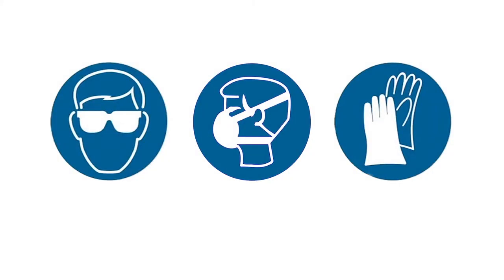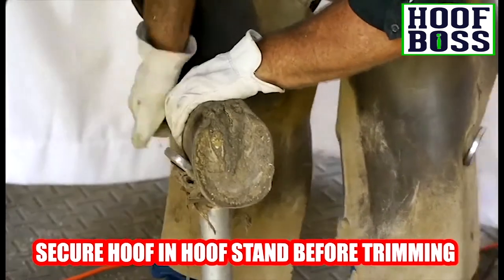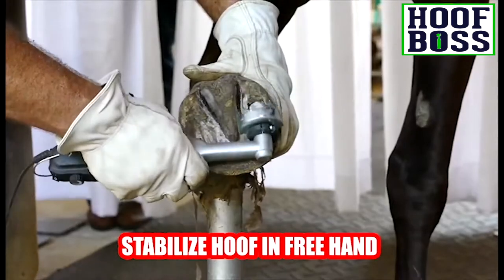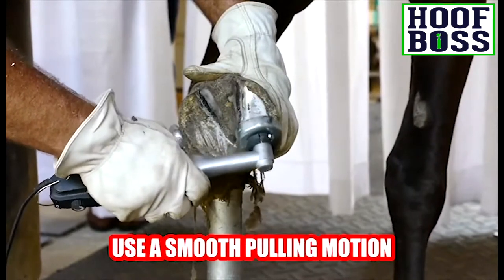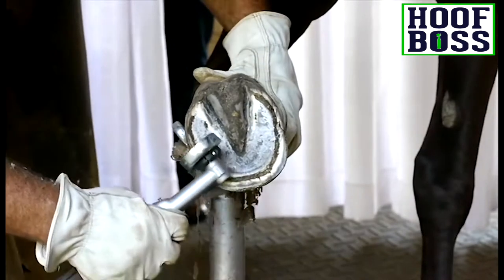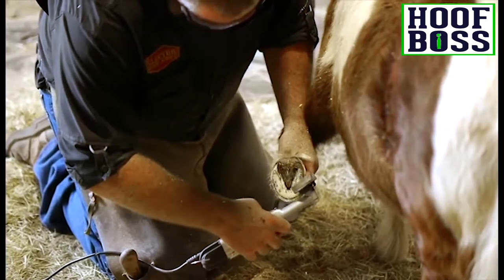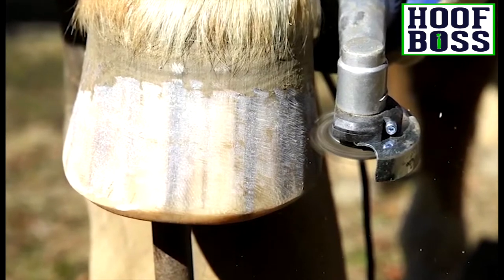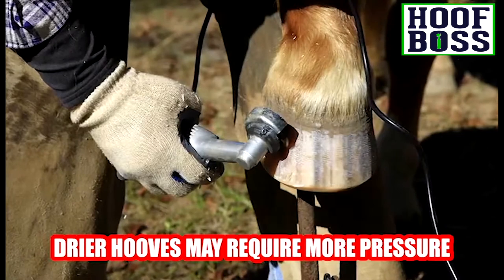Trimming with the Cdisc